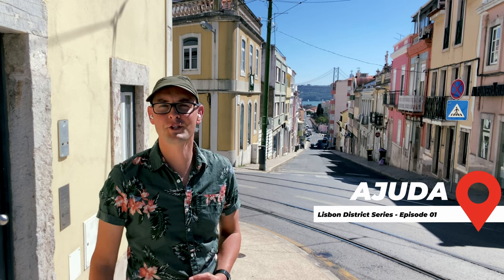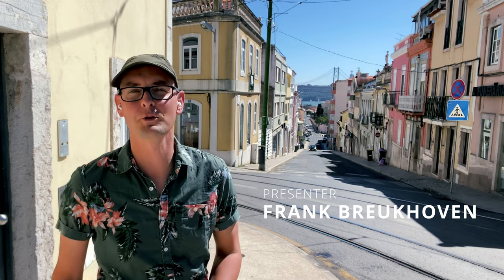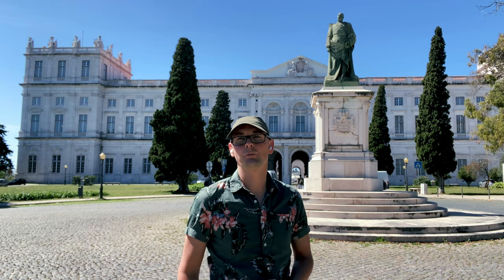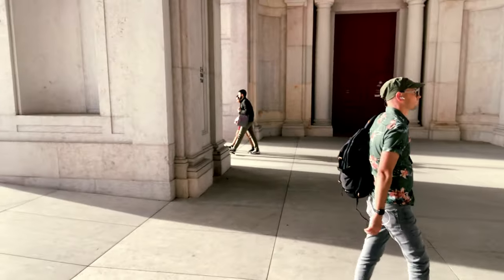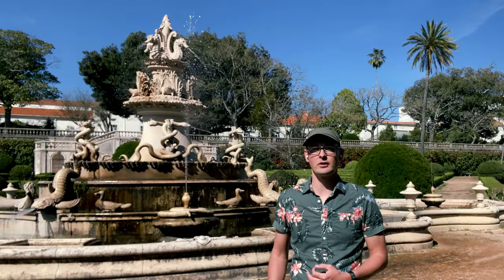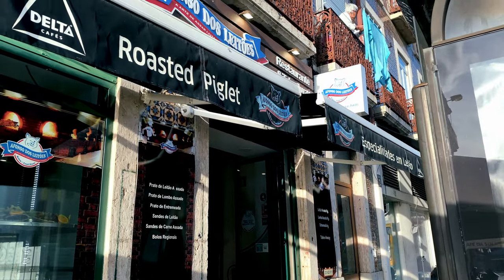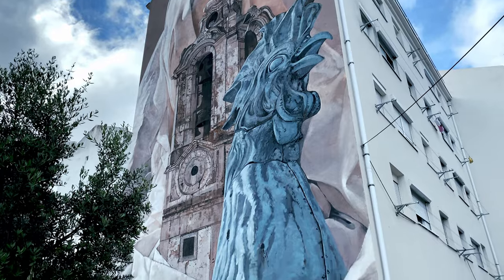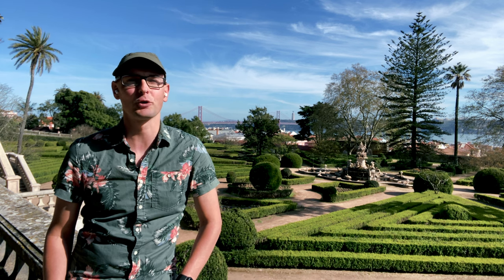AJUDA Neighborhood | What to do in LISBON Portugal? 🇵🇹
Looking for unique and fascinating experiences in Lisbon? Join us as we uncover the hidden gem of the AJUDA Neighborhood, an enchanting district that offers a different taste of Lisbon, Portugal! 🇵🇹 In this video, we'll guide you through the top attractions and highlights of the AJUDA Neighborhood, a must-visit destination for travelers seeking "What to do in Lisbon Portugal."

We'll explore the best of AJUDA Neighborhood, featuring:

The majestic Ajuda National Palace 🏰
The enchanting Botanical Garden of Ajuda 🌿
Calçada da Ajuda, where you can taste the iconic Pastel de Nata 🥮
The captivating street art scene that showcases the spirit of AJUDA Neighborhood 🎨
Breathtaking views of the Tagus River 🌊

Discover the charm and allure of the AJUDA Neighborhood and find out "What to do in Lisbon Portugal" beyond the usual tourist spots.

Timestamps:
00:00 - Intro
00:34 - Ajuda National Palace
01:25 - Botanical Garden of Ajuda
02:11 - Calçada da Ajuda & Pastel de Nata
02:43 - Ajuda Street Art
03:06 - Outro & Tagus River Viewpoint